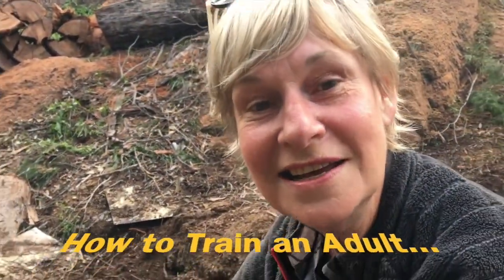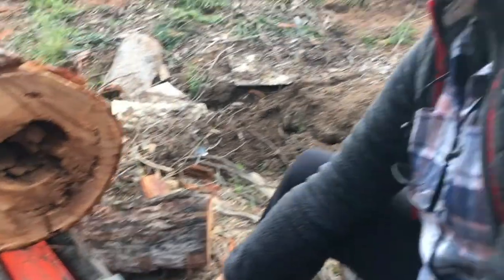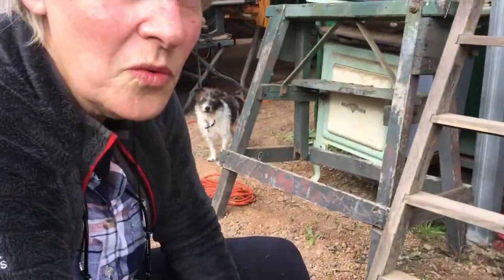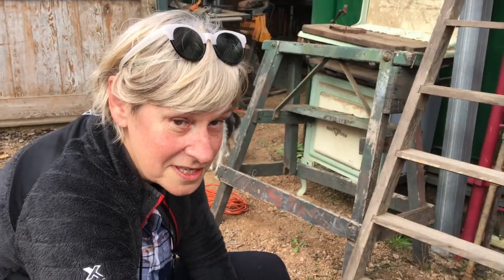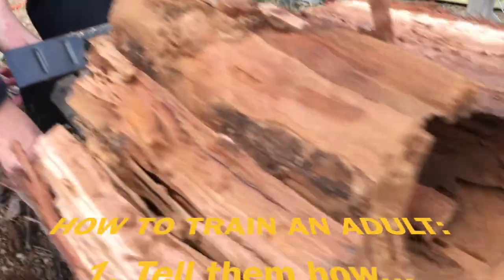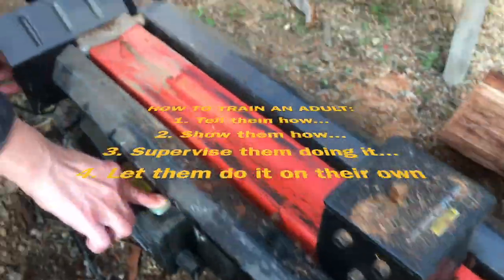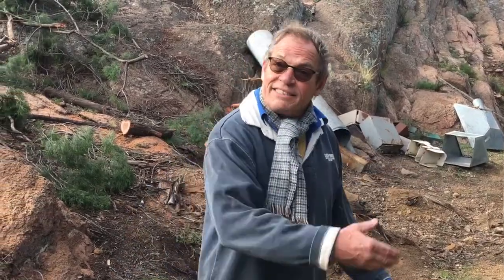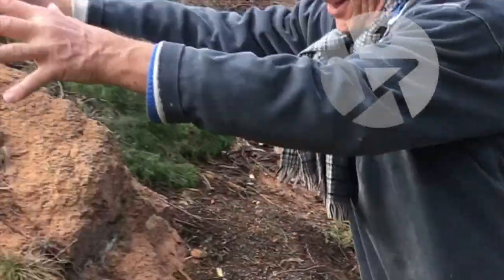How to Train an Adult in 4 easy steps. Bernadette Eichner.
How to Train an Adult to do something New:
1. Tell them the process
2. Show them the process
3. Supervise them doing it themselves
4. Let them do it on their own